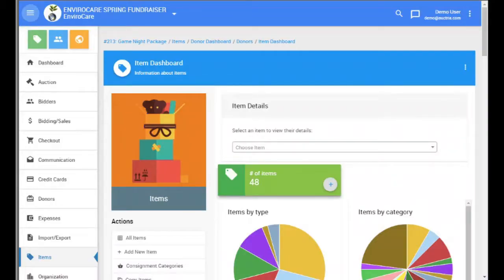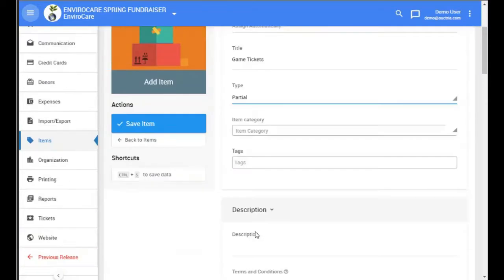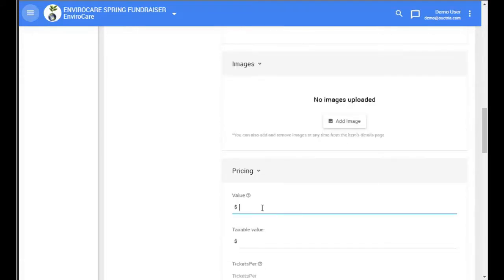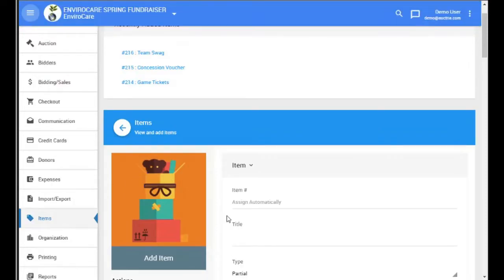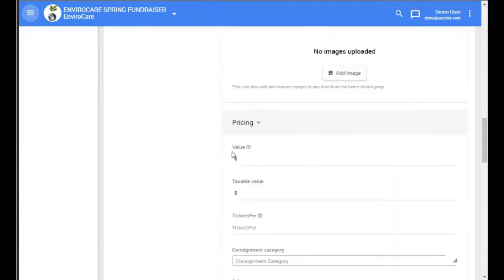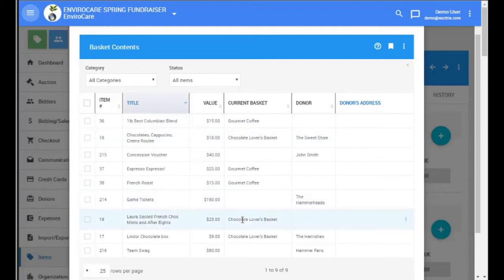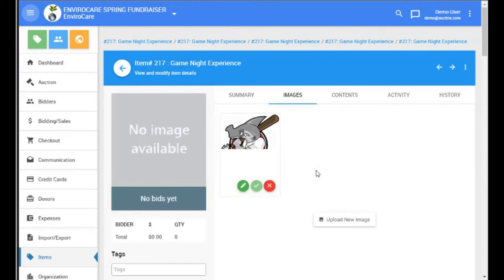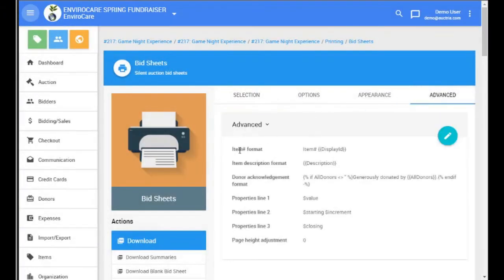Adding Baskets to Auction Fundraiser with Auctria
Auctria is a budget friendly web solution to run an entire auction fundraiser event from first donation to last receipt and all the bidding in between. Tickets to receipts; silent auction, live auction, or online auctions & mobile bidding too.

Take your auction to new heights and raise more for your cause!